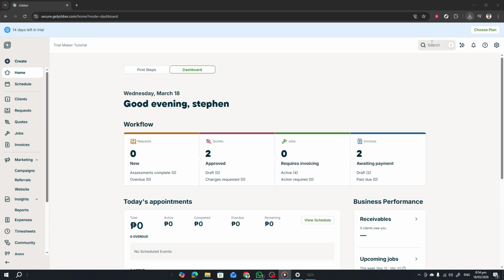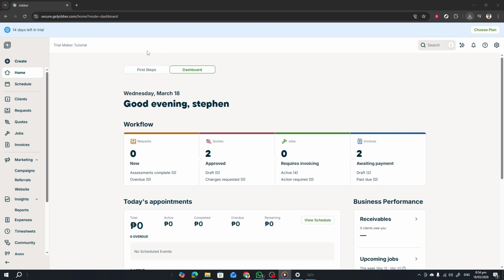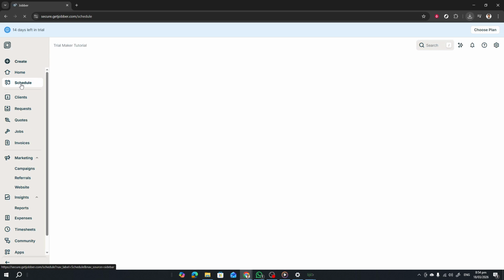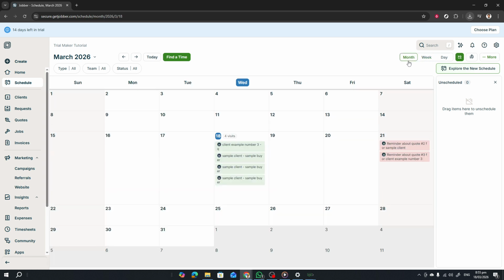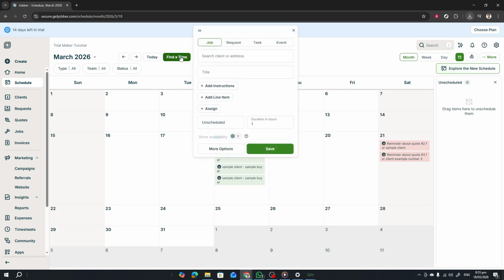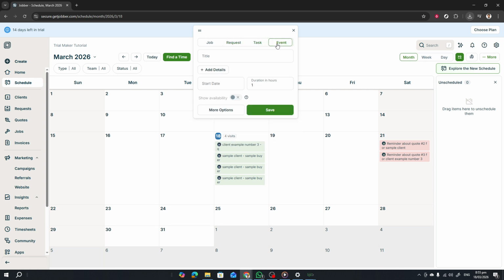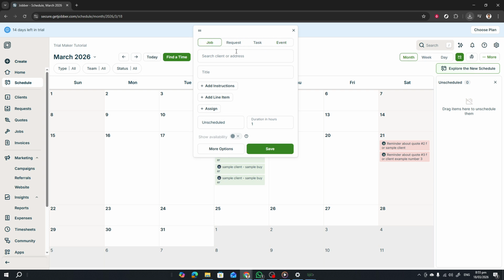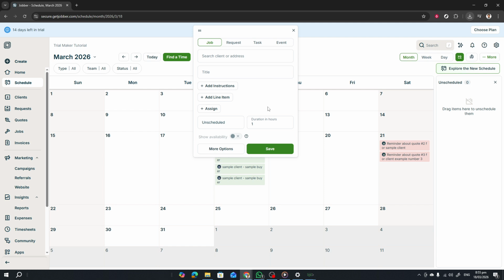How to Schedule on Jobber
In this video, I’ll show you how to schedule jobs on Jobber.

The method is very simple and clearly described in the video. By following all the steps, you’ll easily learn how to create and manage job schedules in Jobber.